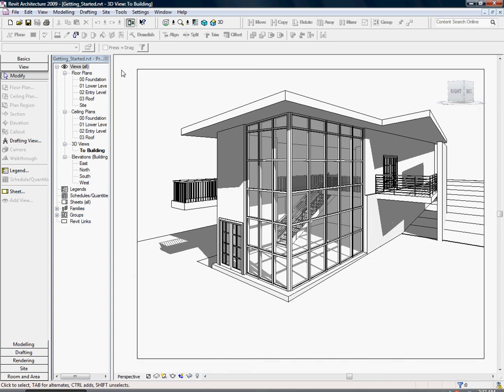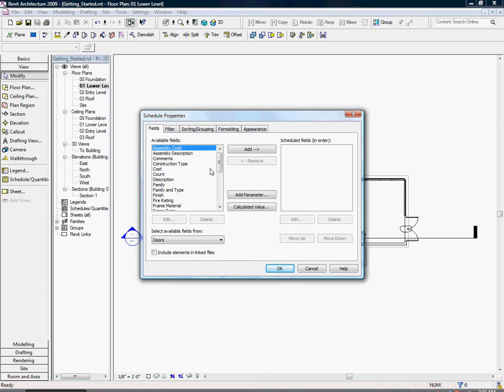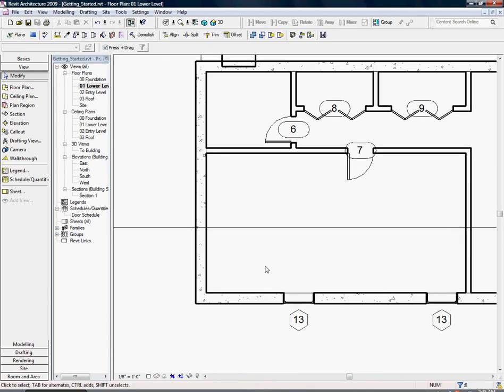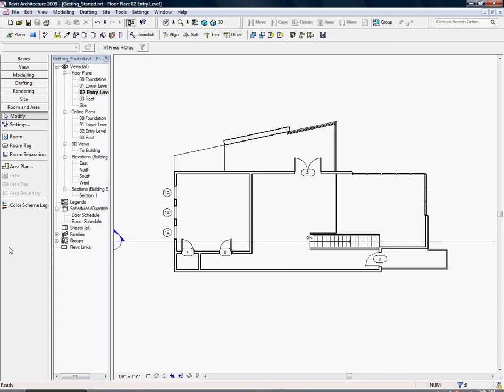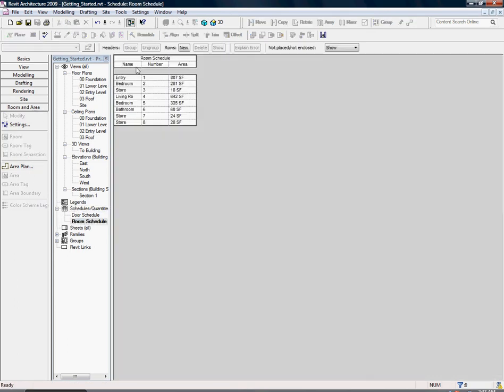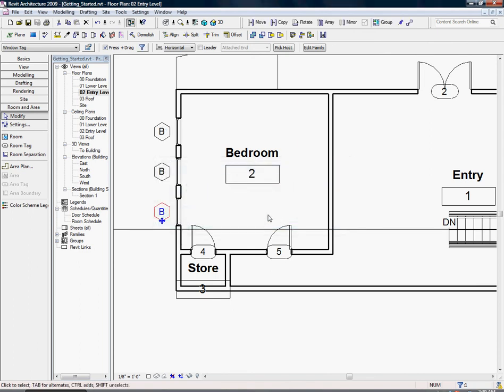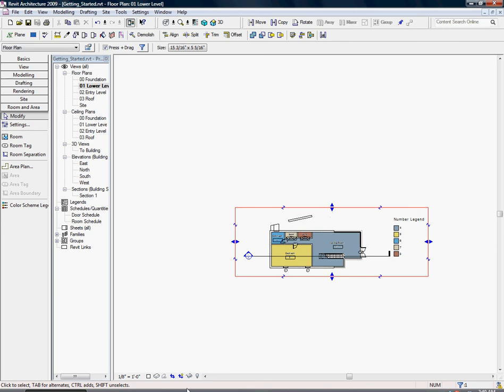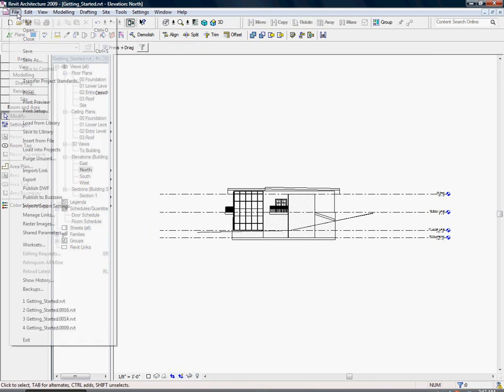16 Documenting the Project